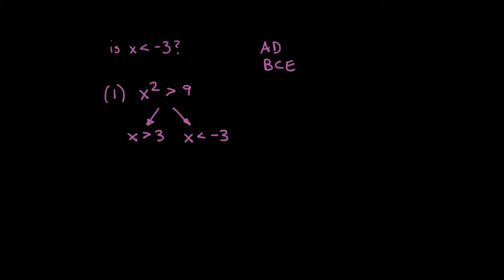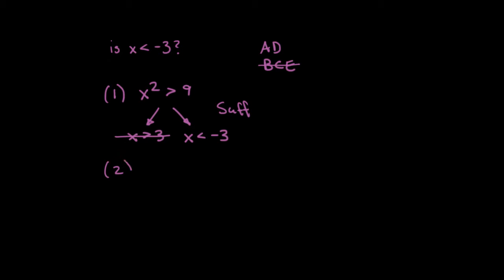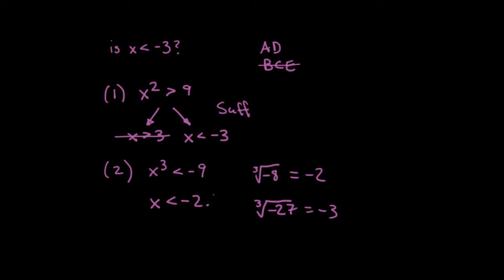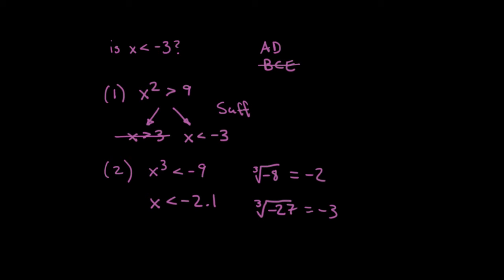Data Sufficiency 101 Official Guide 2015 GMAT